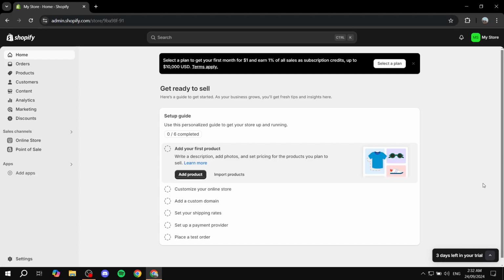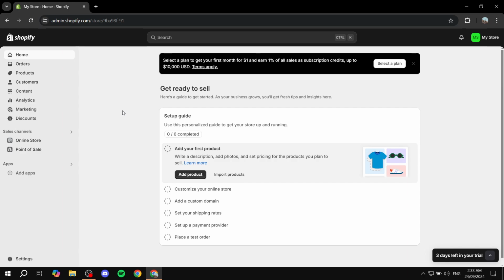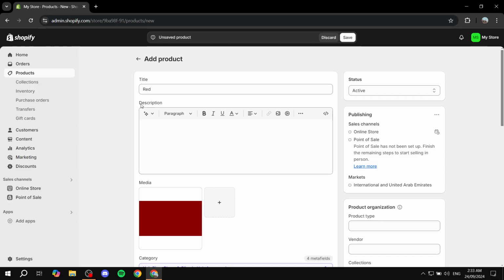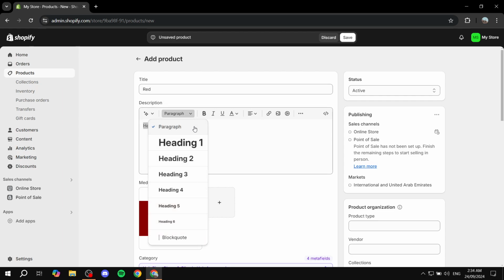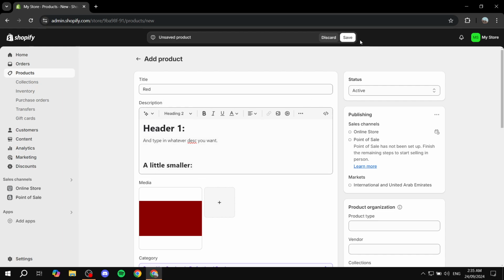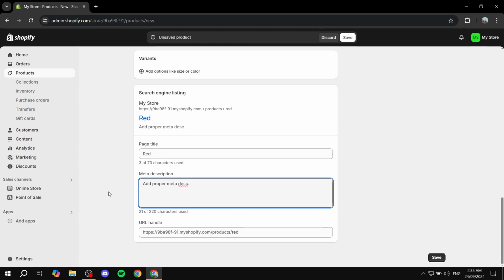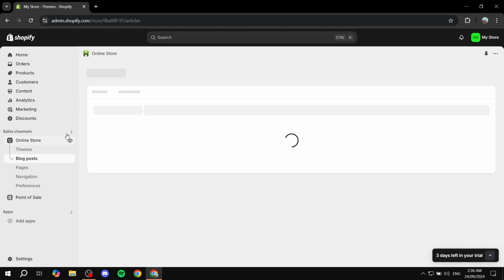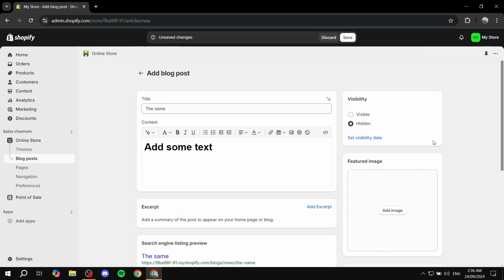How to Add H1, H2, Page Titles and Meta Descriptions in Shopify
If you are looking for a video about How to Add H1, H2, Page Titles and Meta Descriptions in Shopify, here it is!